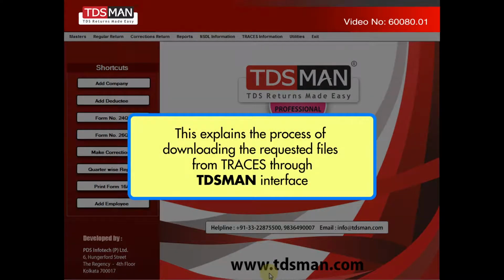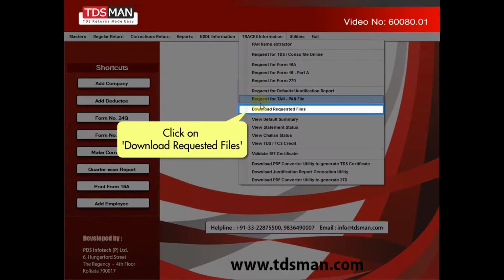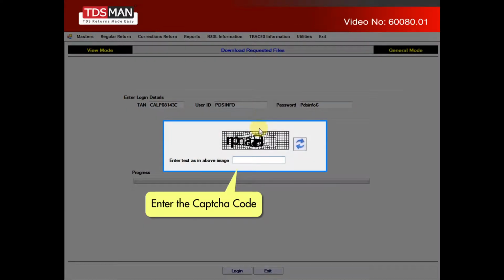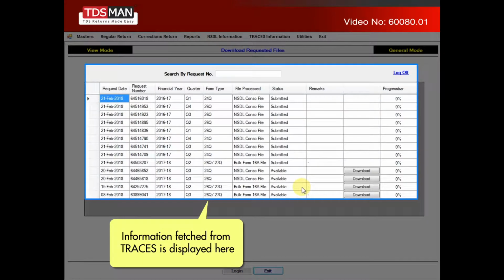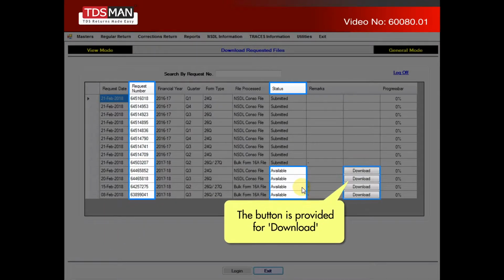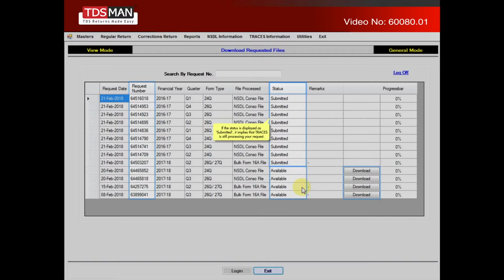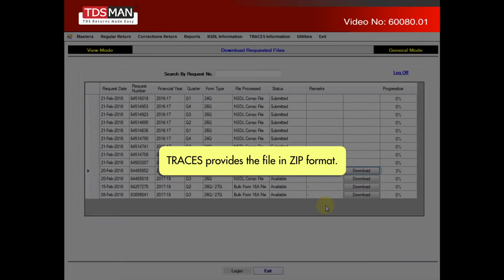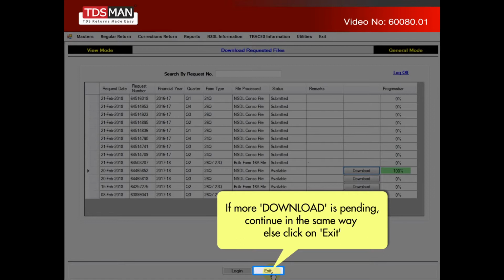How to download Requested Files from TRACES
Procedure to download the different type of 'File Requests' through a common interface in TRACES